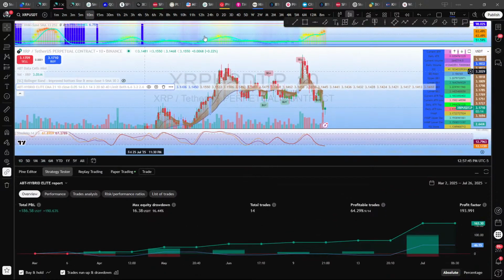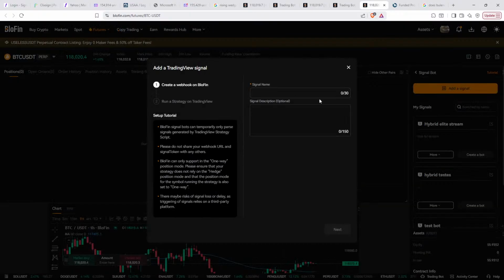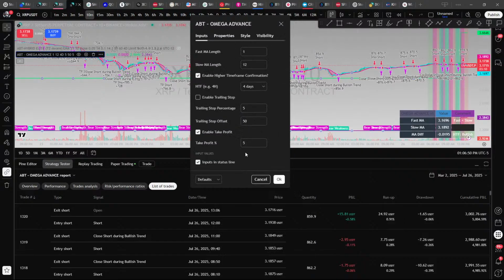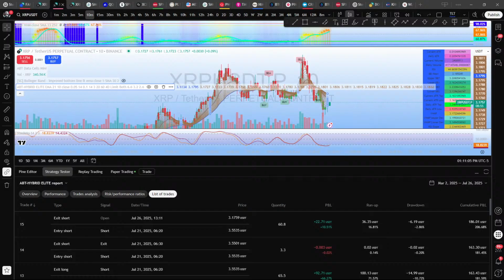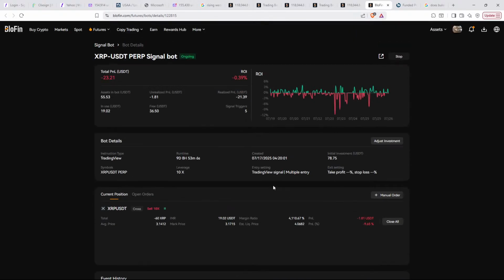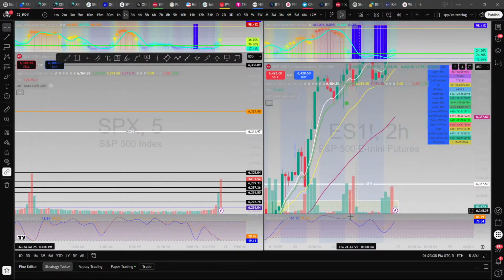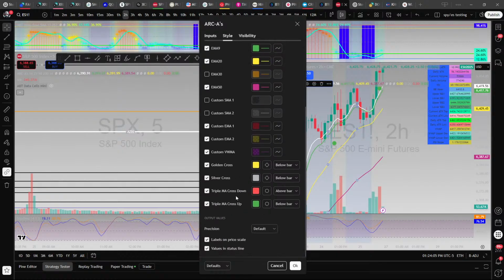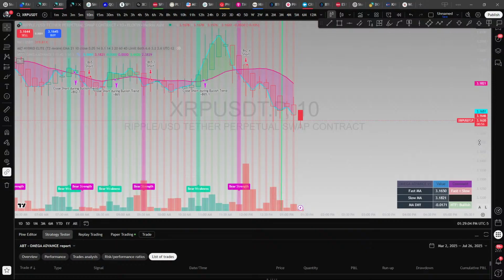Arca Bulls Geek Squad Session #1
Opening up shop for any arca bulls member, comment or ask questions about the alpha, omega, hybrid, or setting up on exchanges, or any other kind of questions

Check out @Arca. on his channel, and consider joining us on discord! (i'll be a happy panda if you do ~_^)